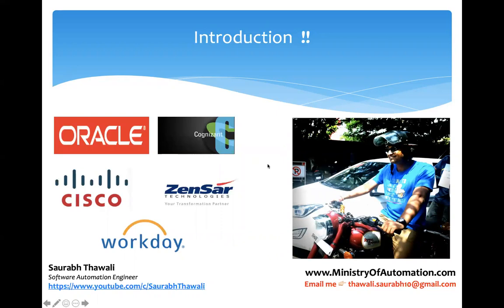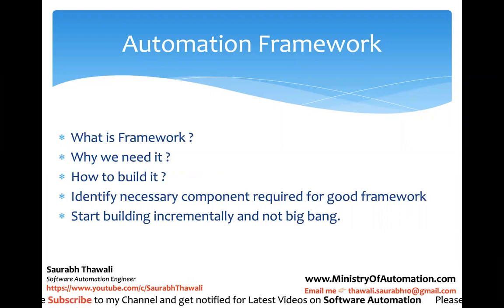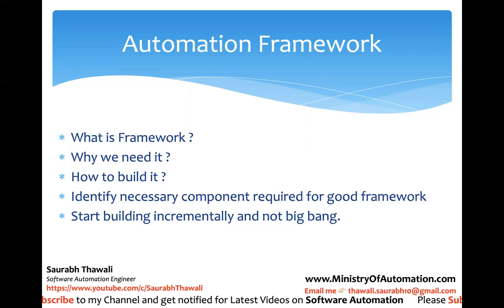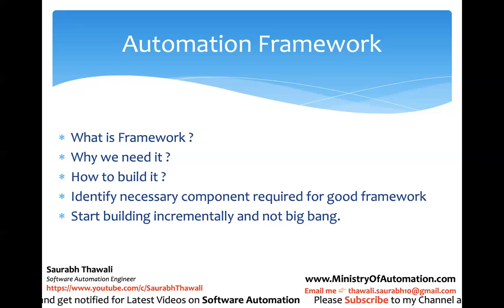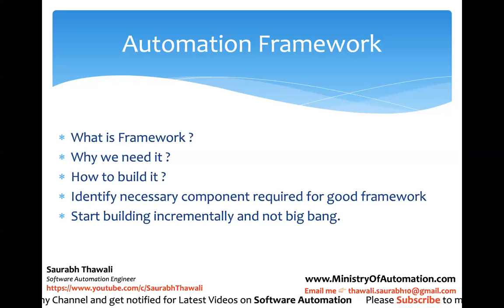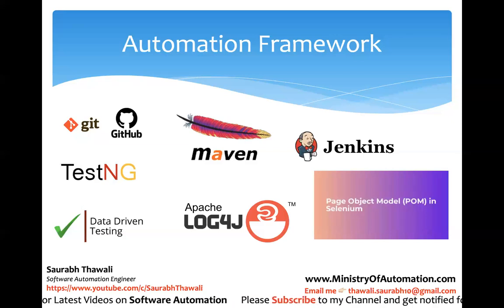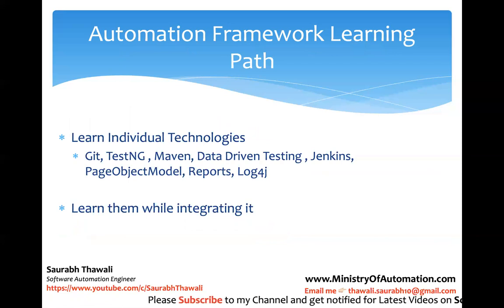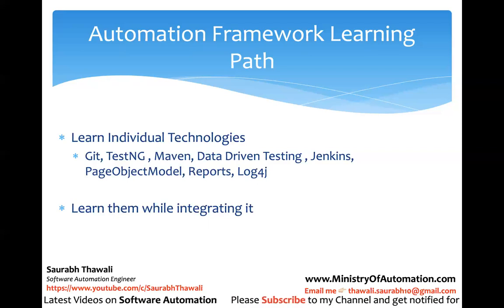Software Automation Framework Learning Path Session 01 FrameworkLearningPath 01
New to Automation Framework Design ?  Don't worry i have designed this course in such a way that it will help anyone who is trying to learn and implement Automation Framework Concepts from basics.
In this Video Series (please watch all videos step by step) you will find mostly all those concepts which is required for any Software Automation Testers.
About Myself:
Hello Everyone, I am an Ex-Oracle  employee having more than 10 years of IT industry experience. Teaching is my passion and I love to teach Software Testing Concepts (Manual, Automation, Load, Database Web services etc)

If you are looking for any Software Testing Training (Manual or Automation) then please let us know - We can provide best in class training along with practical and also help you in getting top MNC employee referrals based on your profile.